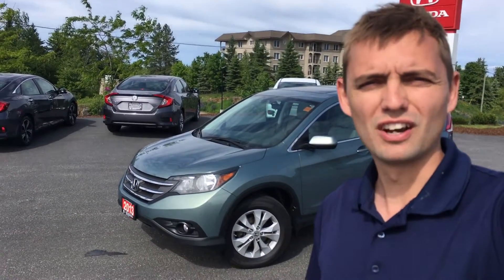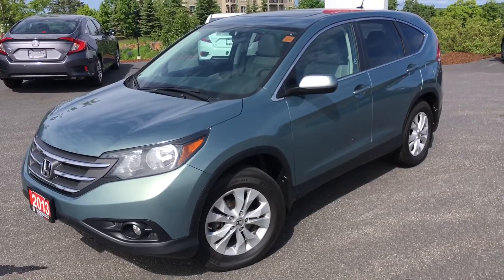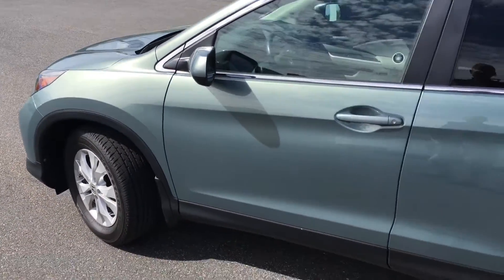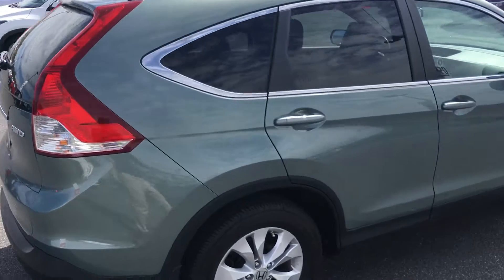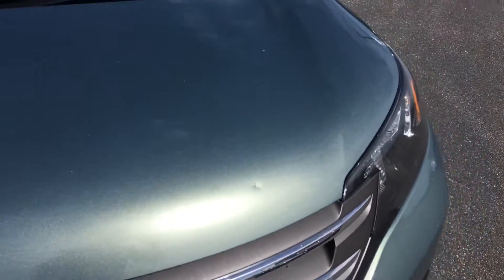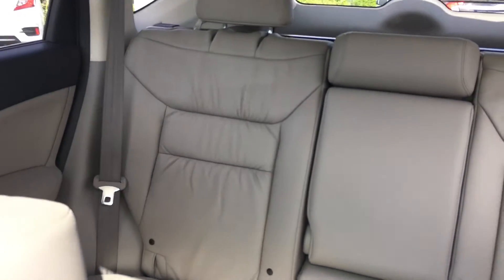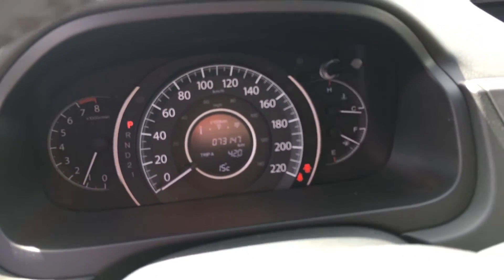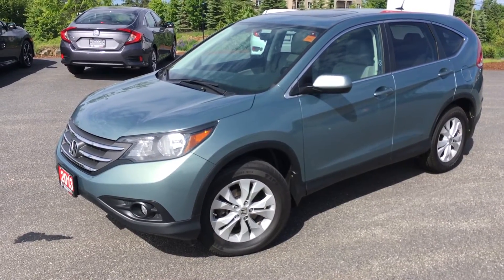Gillian - 2013 CRV EXL